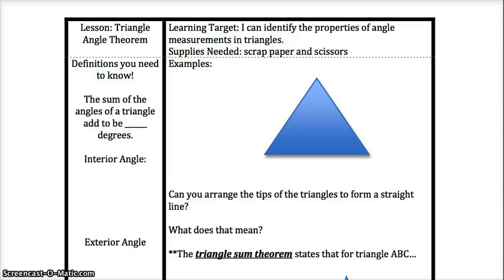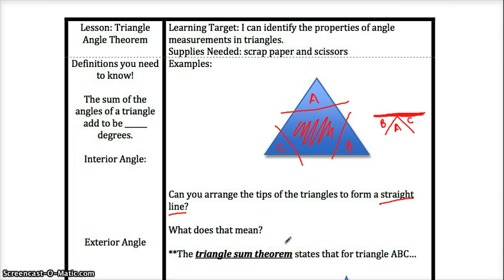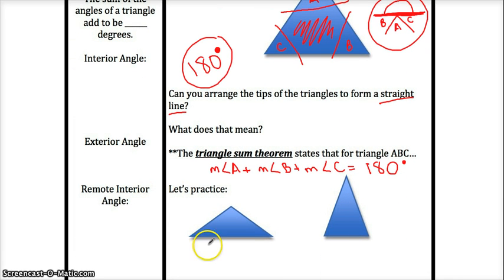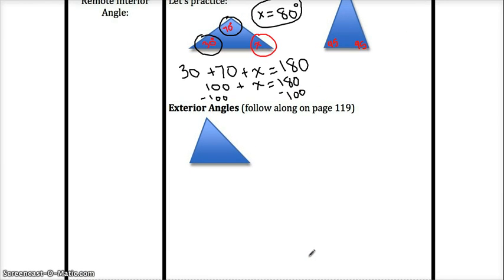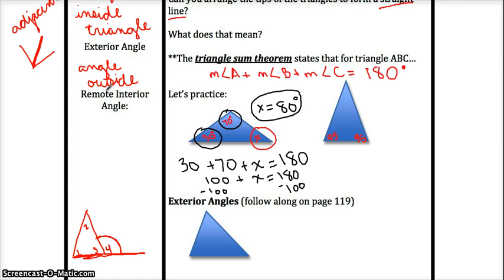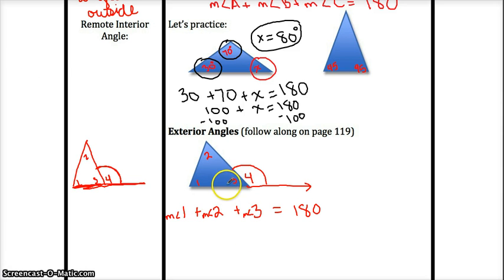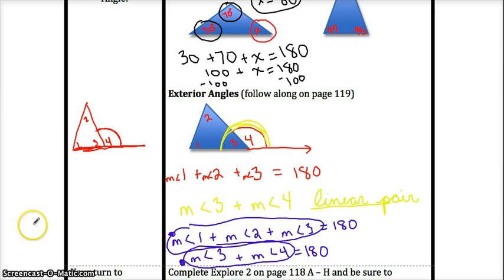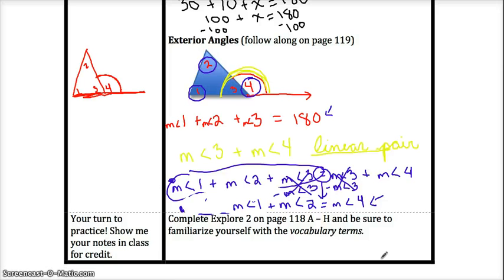Triangle Angle Theorem